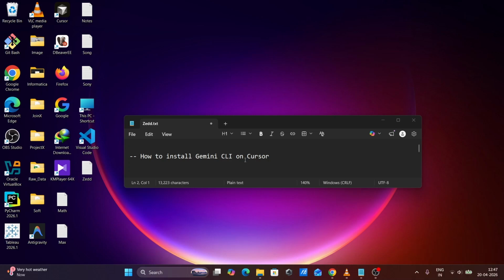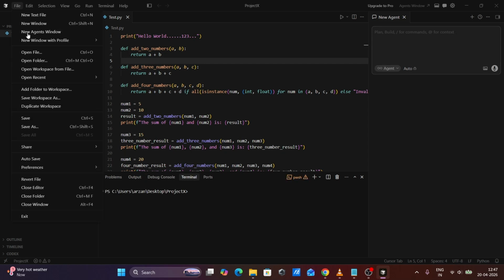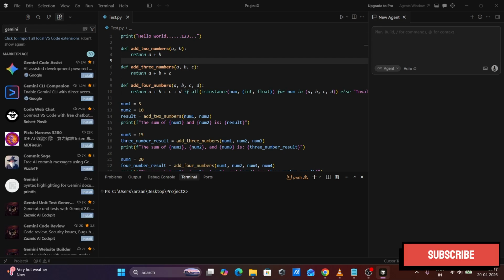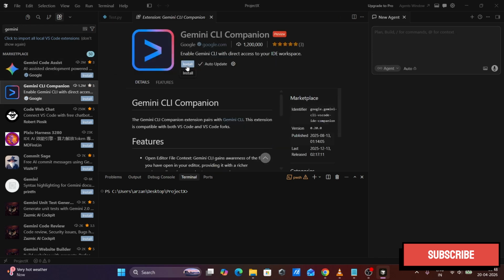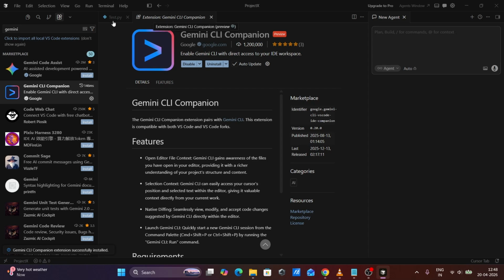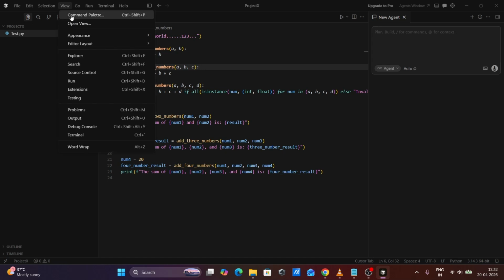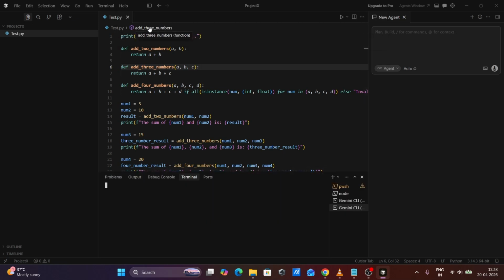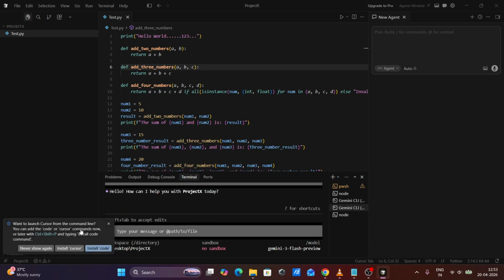How to install Gemini CLI on Cursor